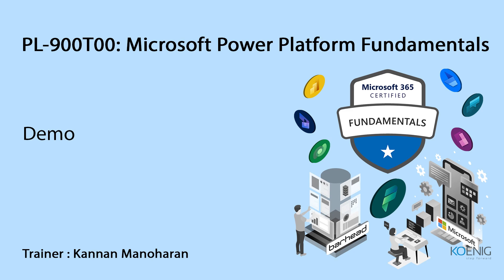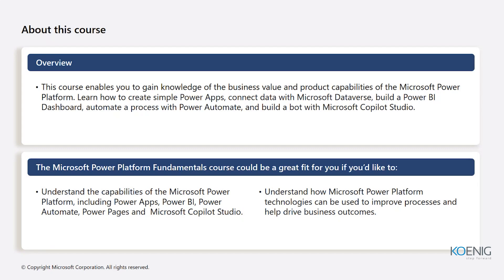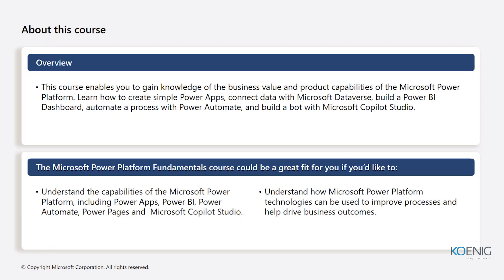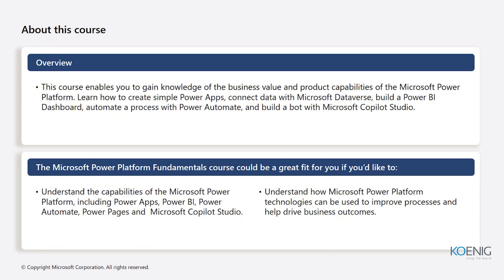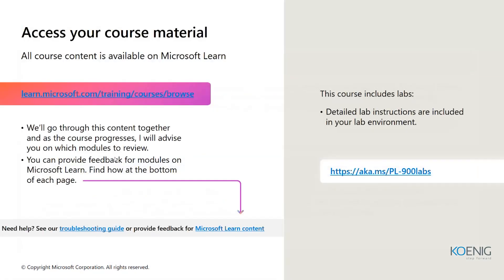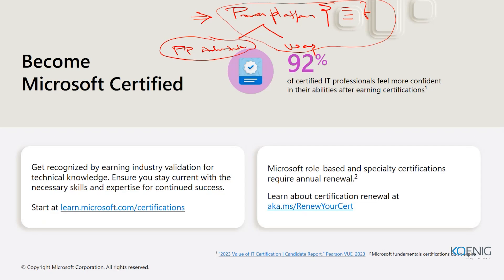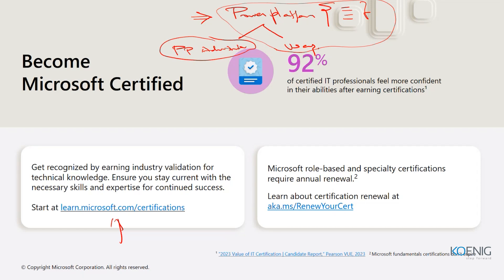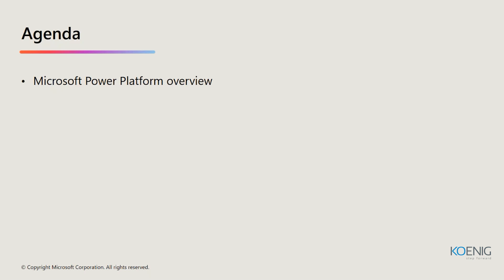Learn PL-900T00: Microsoft Power Platform Fundamentals online | Koenig Solutions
Do you prefer Live Online Training but don’t have the Time or Money for it? Do you want to start Immediately? Try Flexi - a Video Recording of PL-900T00: Microsoft Power Platform Fundamentals Online. Flexi bridges the gap between Live Online and On-Demand solutions.